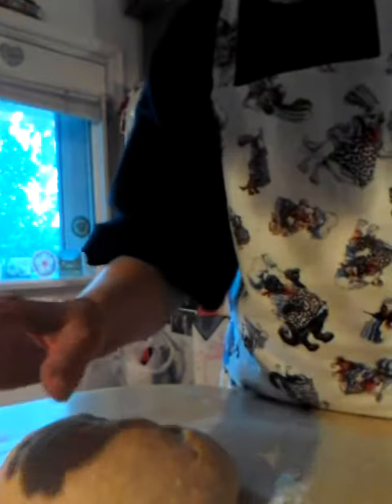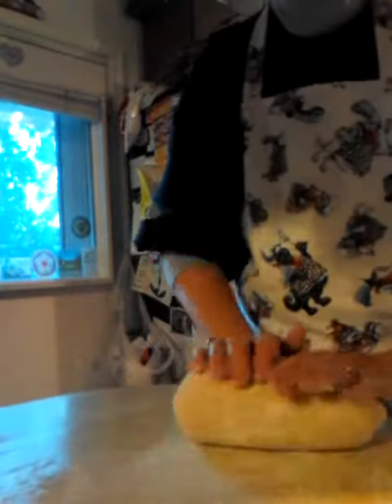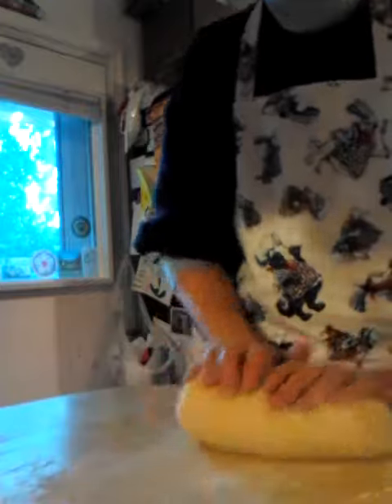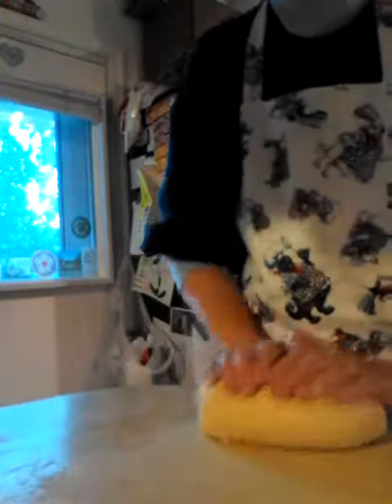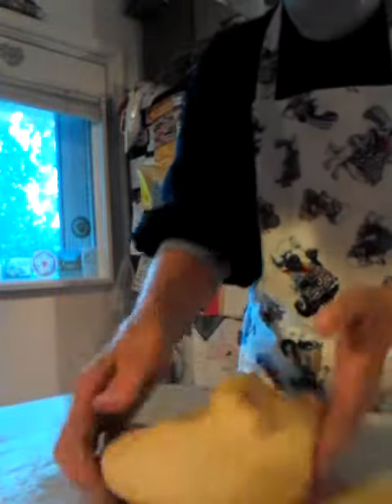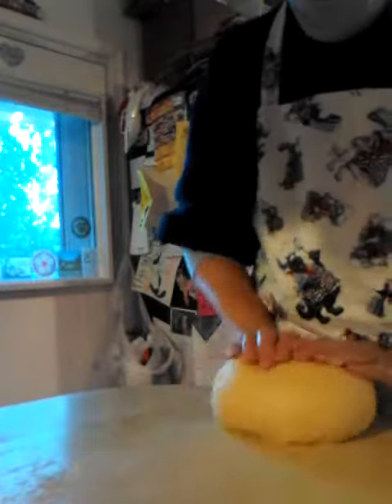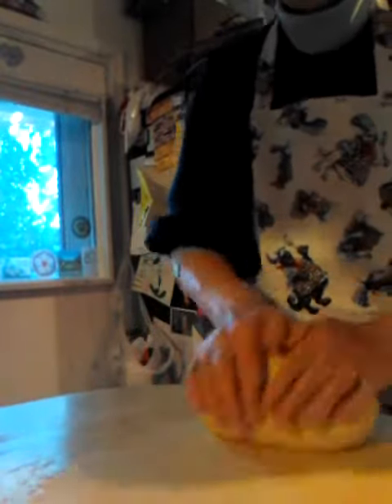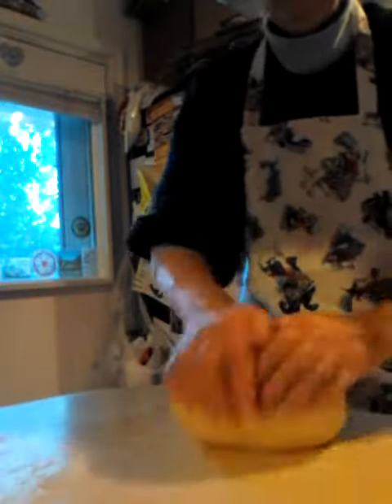Stollen making 2012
Kneading the dough